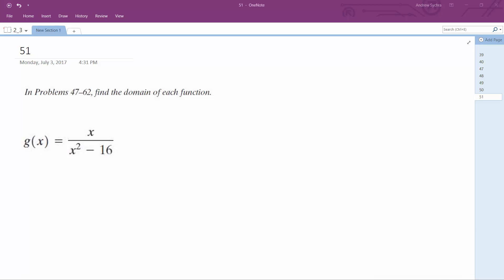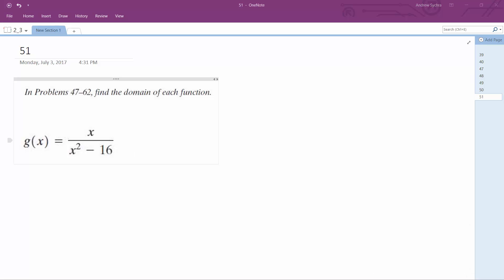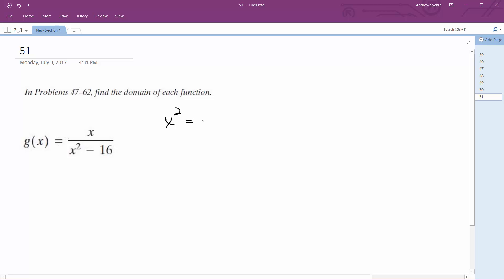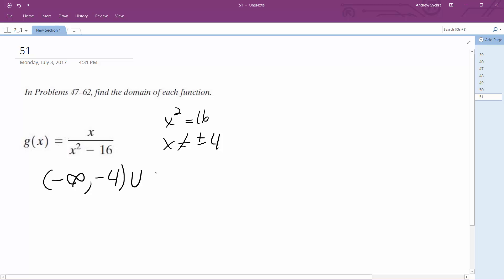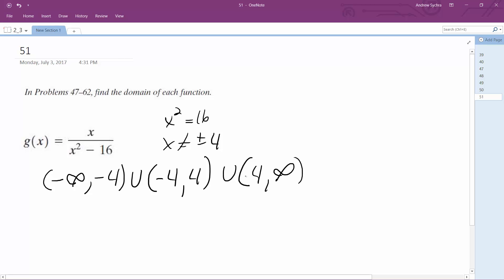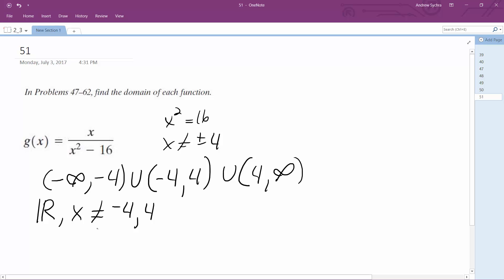Find the domain of the function x/(x^2-16)